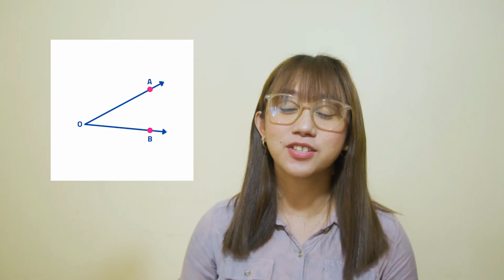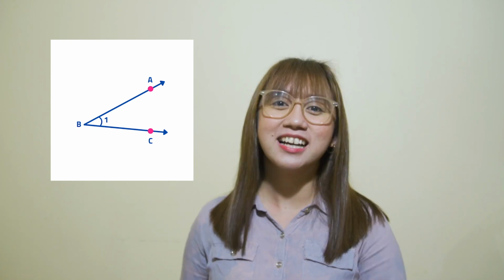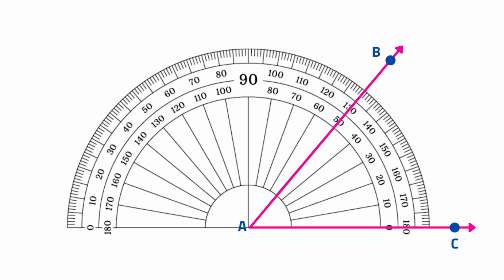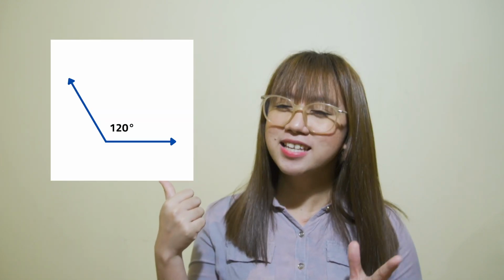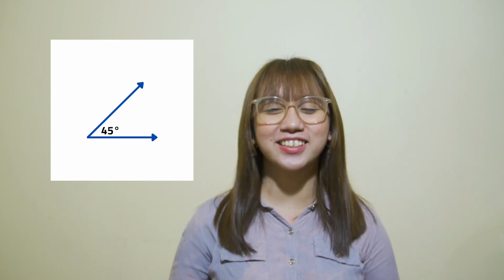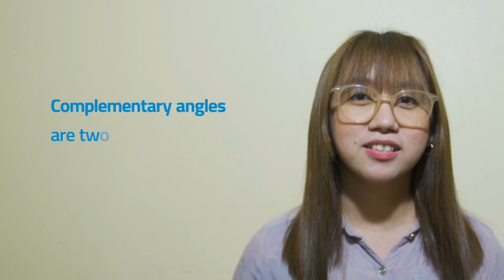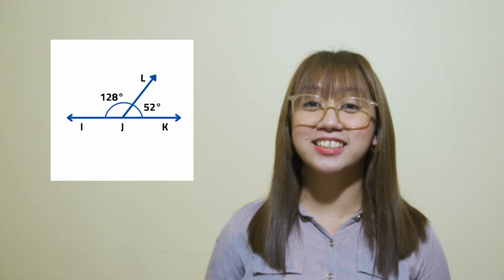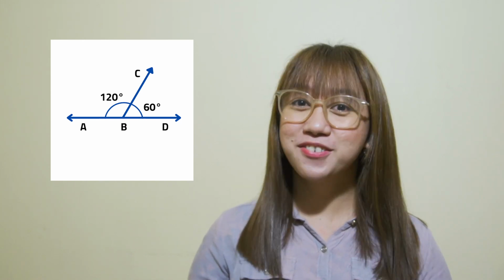[TEACHER VIBAL] Math Wednesdays: Identifying Angles as Complementary and Supplementary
A numberful Wednesday! Join Teacher Jerelle in today's discussion as she helps Grade 7 students in identifying complementary and supplementary angles.

Experience magical learning at home with Vibal's Happy Homeschool program. Enrollment is still ongoing for the standalone program in Math for Grades 1 to 10. Simply visit this link to enroll